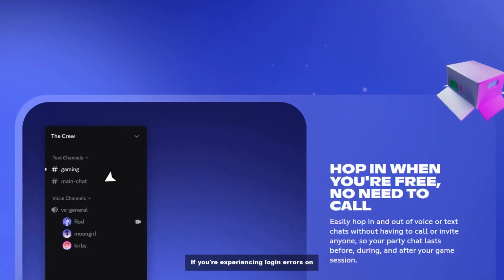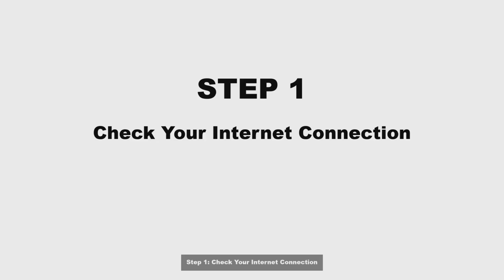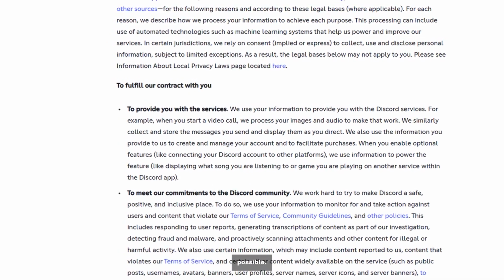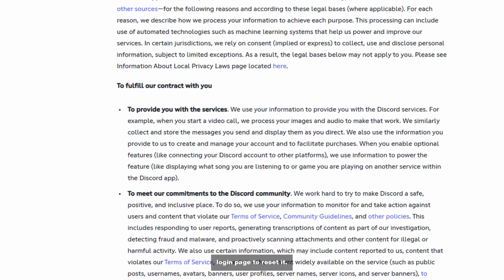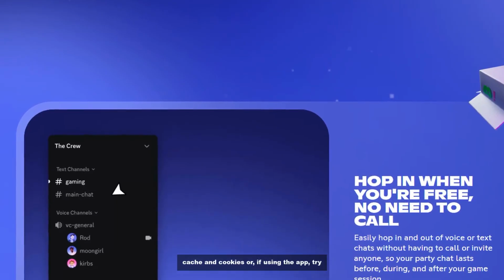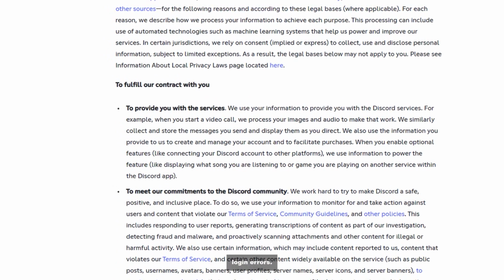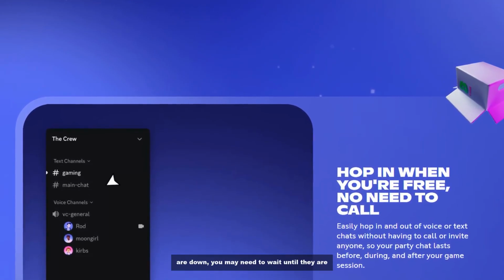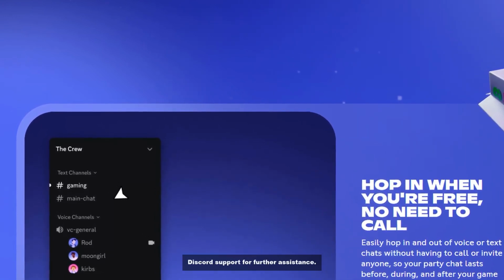How To Fix Login Errors On Discord 2026 (UPDATED GUIDE)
In this video, we provide a comprehensive guide on how to fix login errors on Discord 2026 (UPDATED GUIDE). If you're experiencing issues like 'Invalid Credentials' or 'Connection Timed Out', this tutorial will help you troubleshoot effectively.